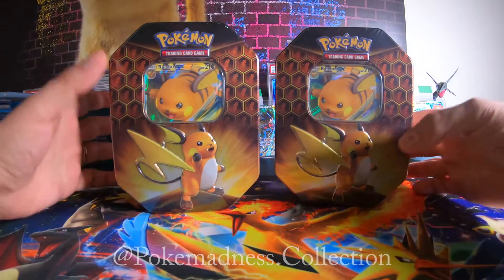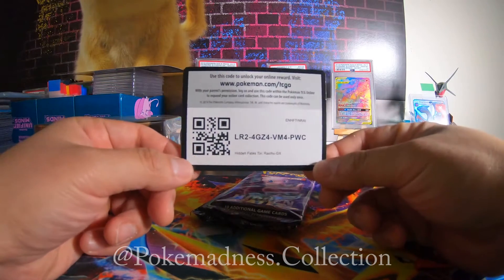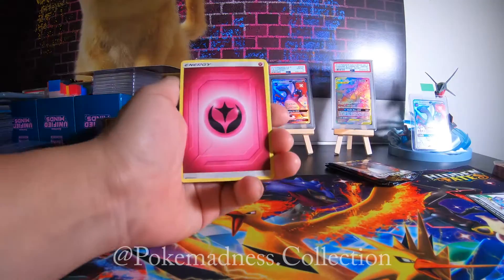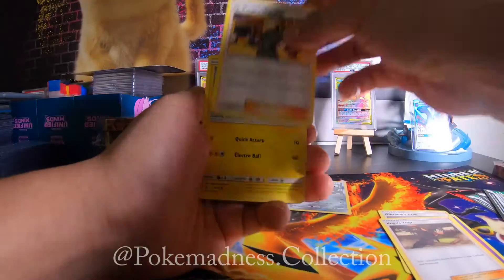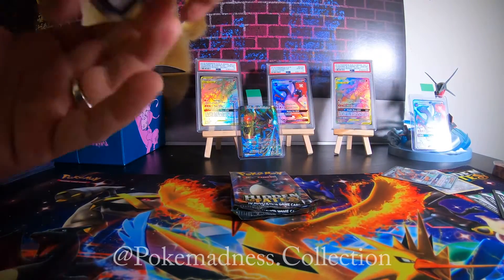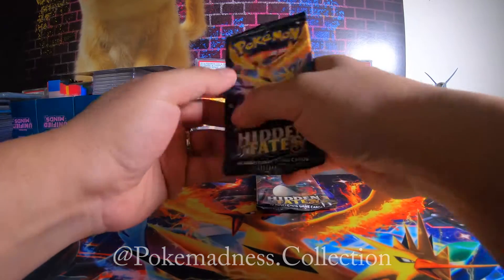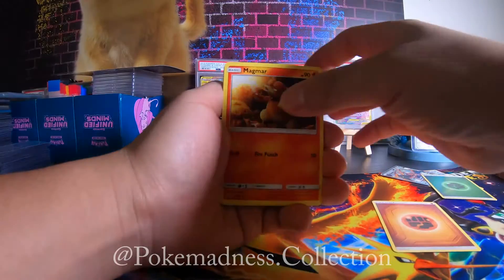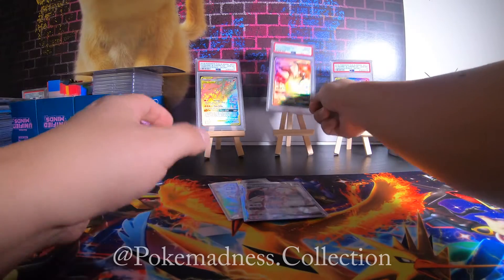Hidden Fates Pack Opening - Raichu GX Tins